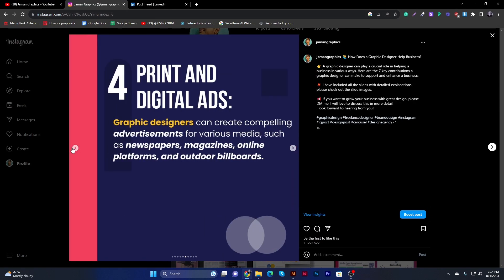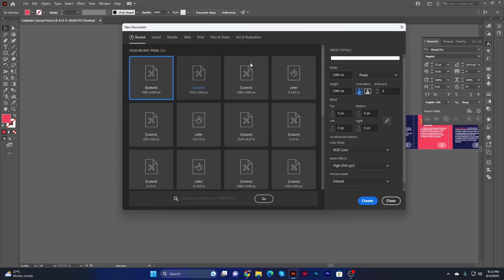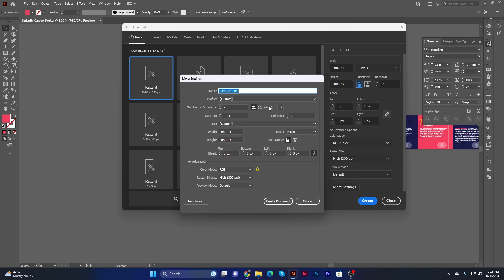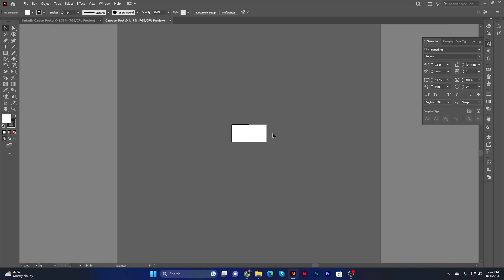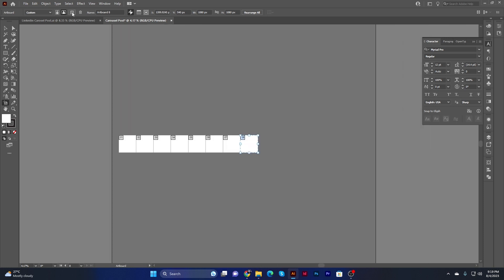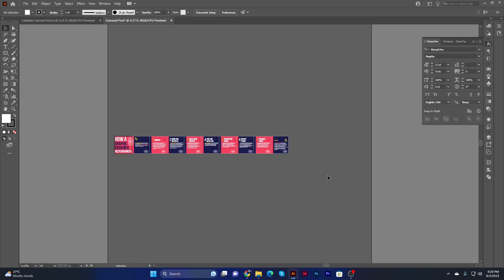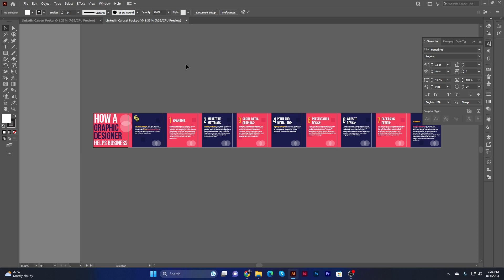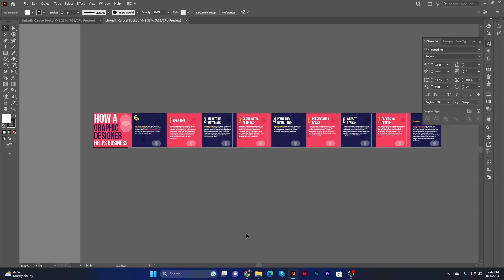How to Create Linkedin or Instagram Carousel Post | Illustrator | Graphic Design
In this video, you will how I created LinkedIn or Instagram Carousel post using adobe illustrator. I hope you will find this video helpful.